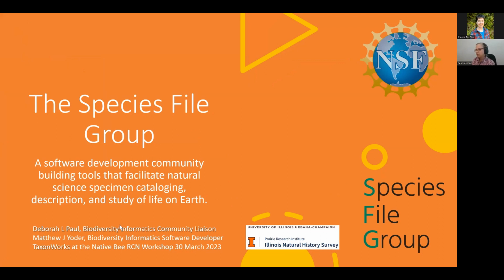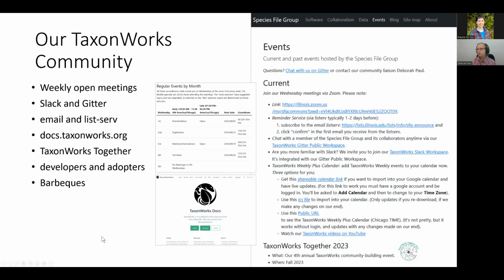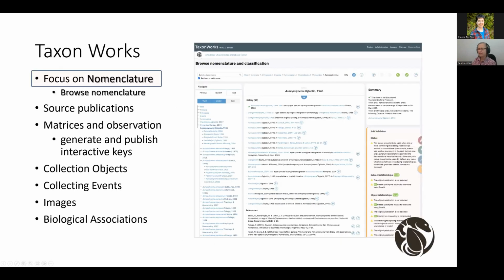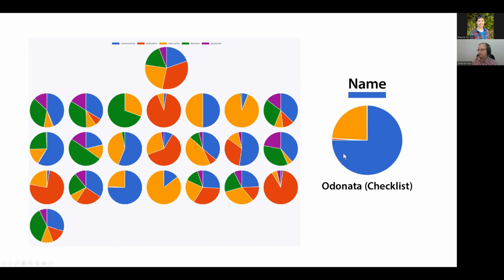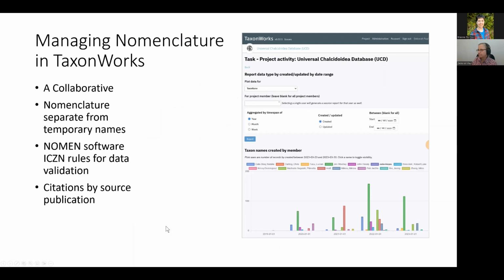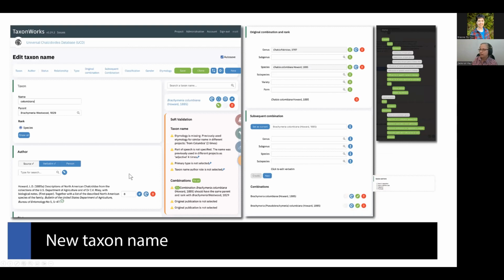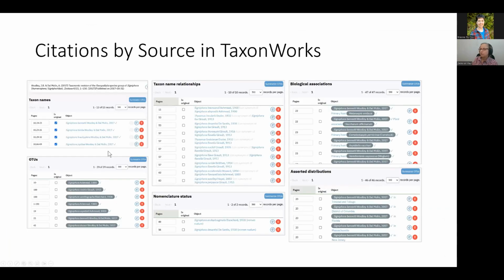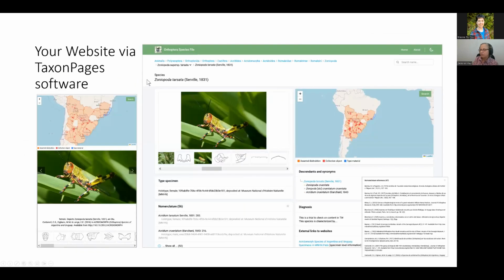TaxonWorks: Deb Paul